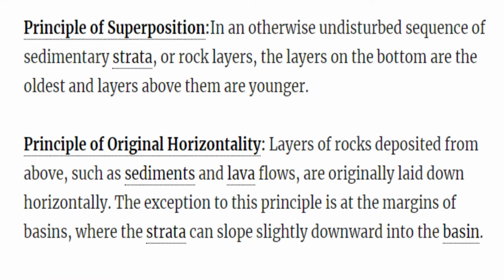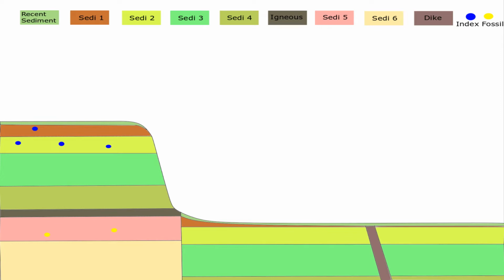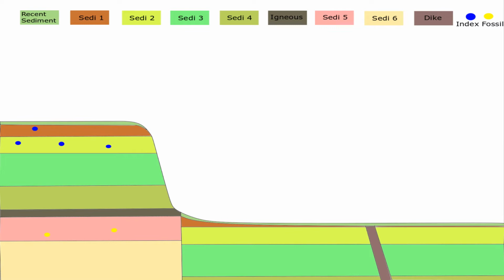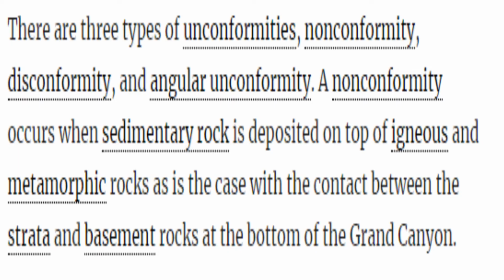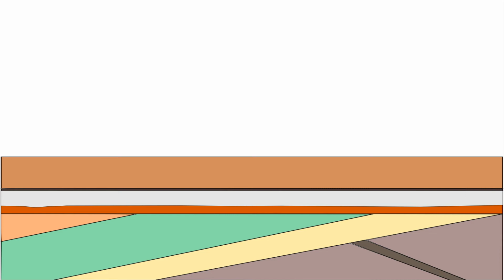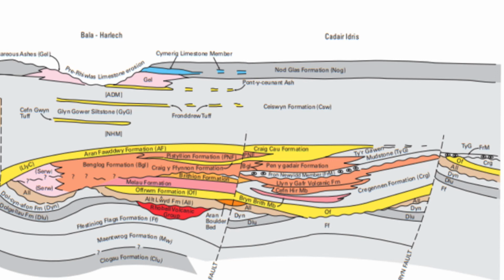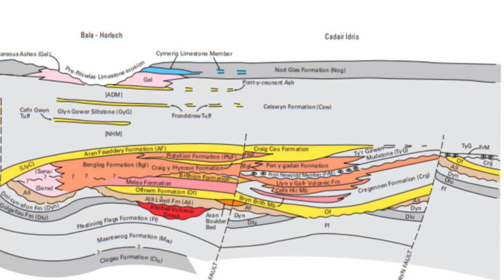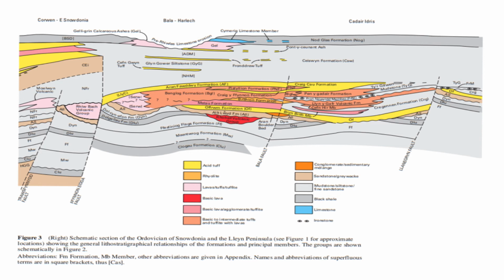Geology: Relative dating and Unconformities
If you have any corrections please leave them in the comments.
Thanks to Corporal Anon for recommending open geo to me:
Thanks to Dapper Dino for helping me figure out blender video editing:
The textbook i used for much of this video:
Stratigraphical framework for the Ordovician of Snowdonia and the Lleyn peninsula